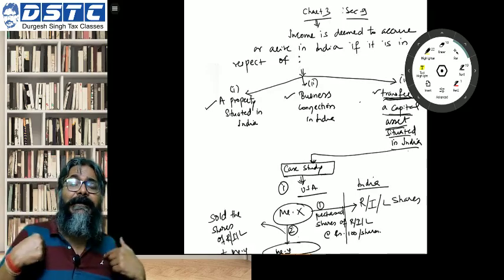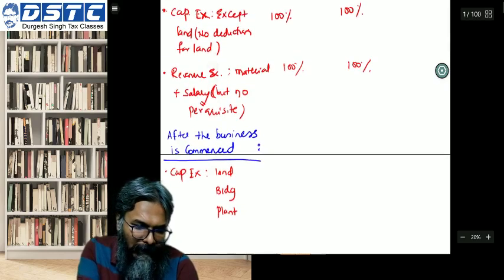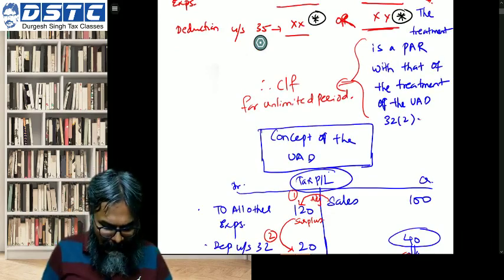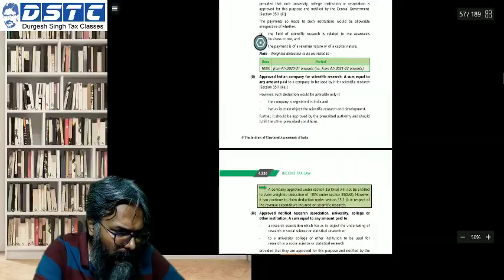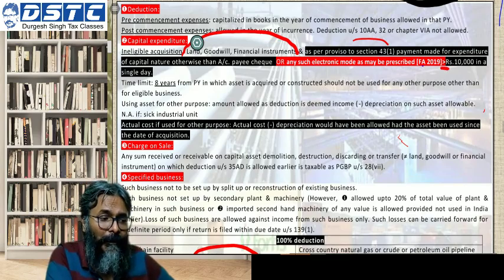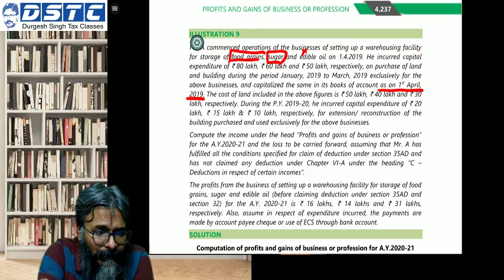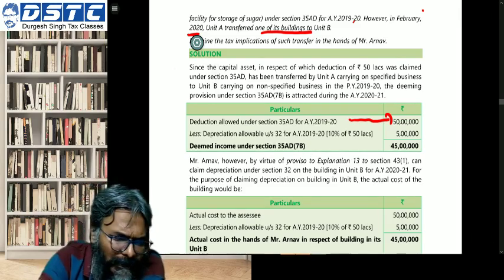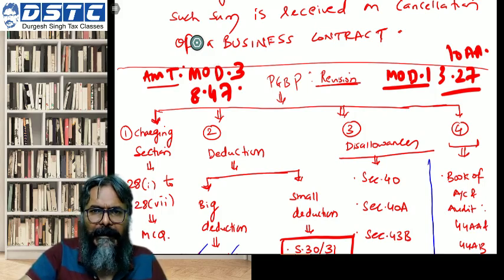ca interipcc revision lectures dt maynov-2020 part - 1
ca inter law,
ca inter vsmart,
ca interview,
ca inter audit,
ca inter accounts marathon,
ca inter law revision,
ca intermediate,
ca inter audit revision,
ca inter economics for finance,
ca inter accounts,
ca inter audit revision by harshad jaju,
ca inter accounting standards,
ca inter audit free lectures,
ca inter amendments for nov 2020,
a ca interview,
ca inter branch accounting,
ca inter banking companies,
ca inter both group study plan,
ca inter books unboxing,
ca inter bank audit,
ca inter both groups in 2 months,
ca inter books,
ca inter buyback of shares,
ca inter after b.com,
ca inter costing,
ca inter classes,
ca inter company law,
ca inter costing revision,
ca inter consolidated financial statements,
ca inter cash flow statement,
ca inter cost and management accounting,
ca inter classes in english,
ca c'est l'interet,
ca inter direct tax,
ca inter dt,
ca inter direct tax nov 2020,
ca inter departmental accounting,
ca inter dt revision may 2020,
ca inter direct tax may 2020,
ca inter dt amendment nov 2020,
ca inter deduction revision may 2020,
d ca intermediate,
ca inter eis,
ca inter economics,
ca inter eis revision,
ca inter eco,
ca inter eis chapter 1,
ca inter eis chapter 3,
ca inter eis chapter 4,
e way bill ca inter